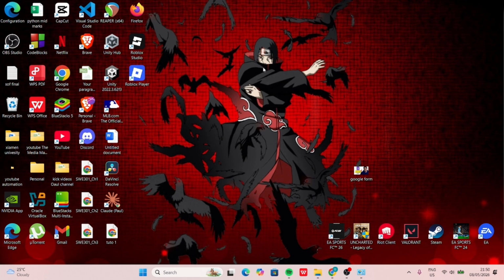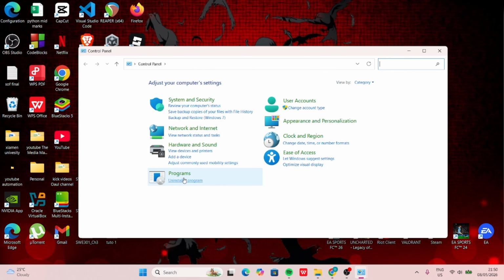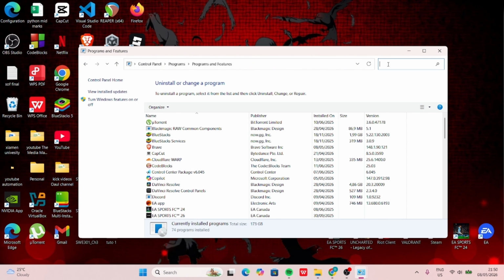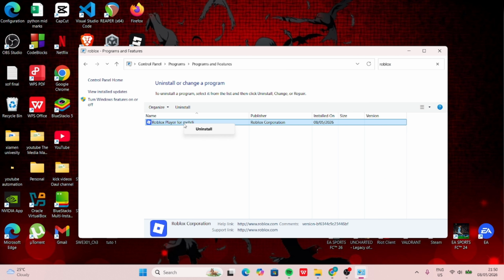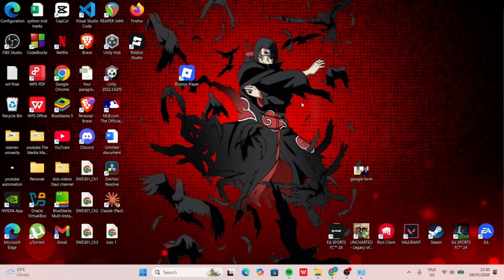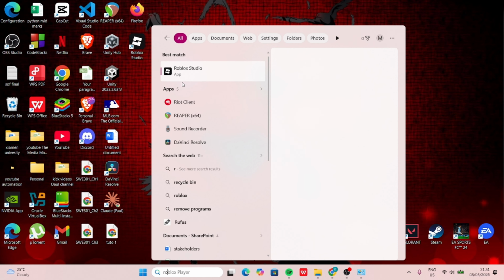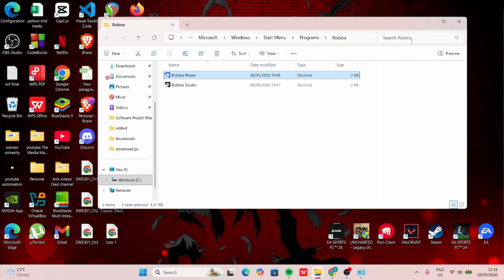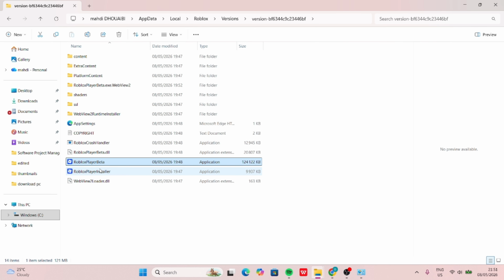How to Uninstall Roblox And Roblox Studio In Windows 2026 (Quick & Easy)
Hey there, in this tutorial, I’ll show you step by step how to uninstall Roblox and Roblox Studio from your Windows computer completely.